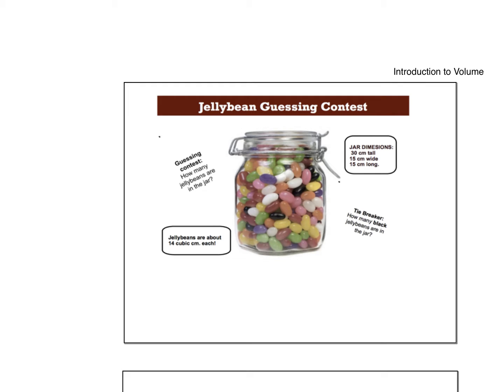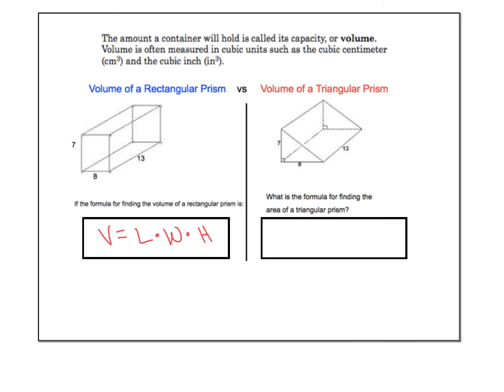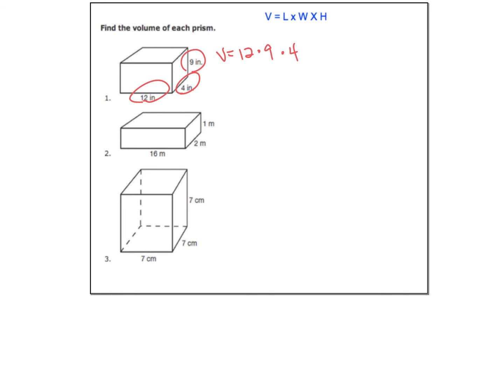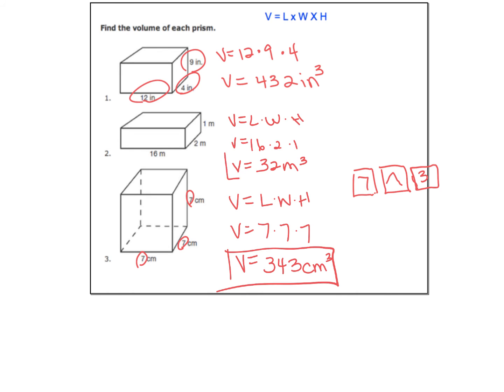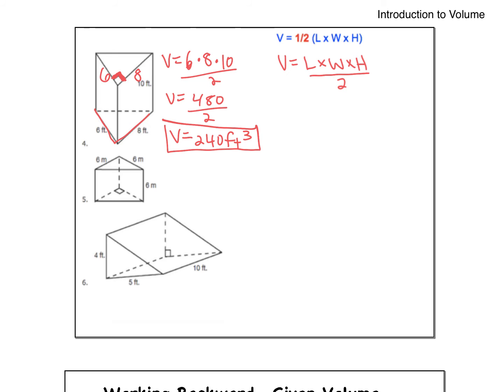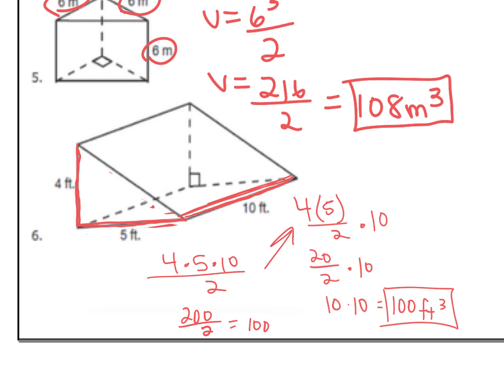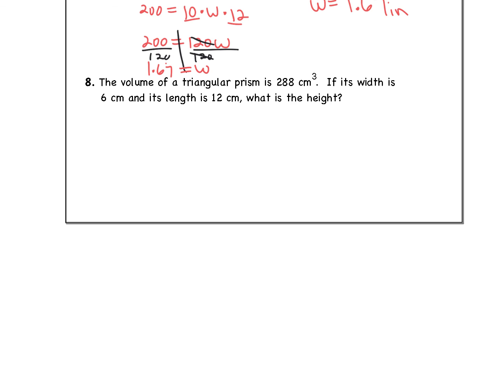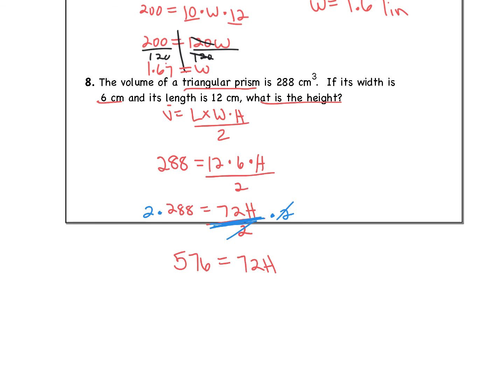Intro to Volume Notes.mp4